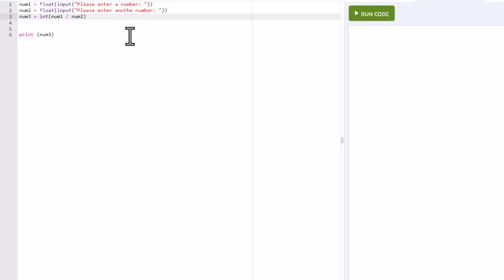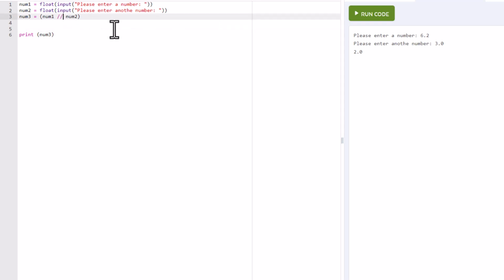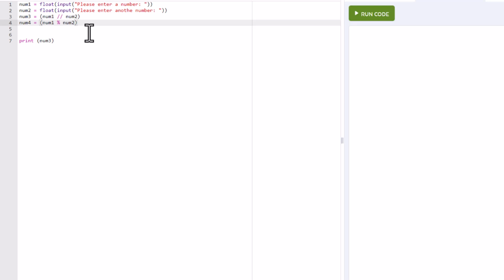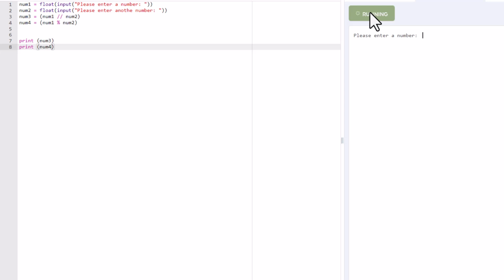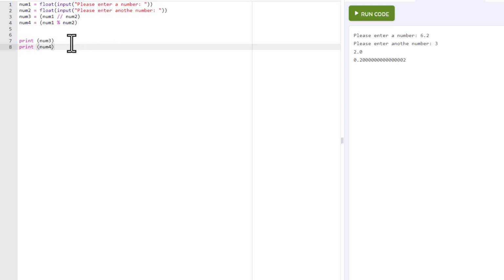Python Tutorial: Modular Division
Master the essentials of Python programming with our in-depth guide on modular division! Perfect for beginners and those looking to refresh their skills, this video will enhance your understanding of fundamental programming concepts.